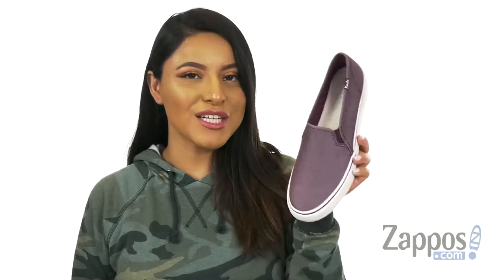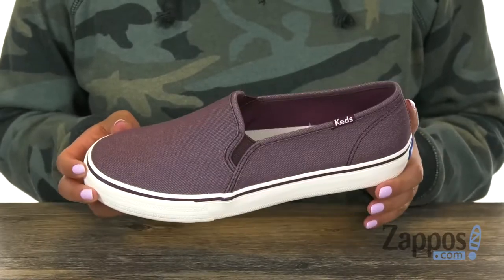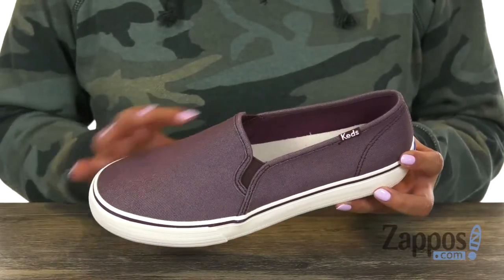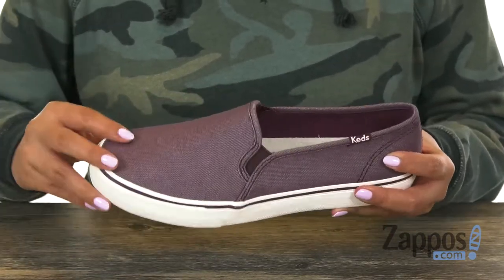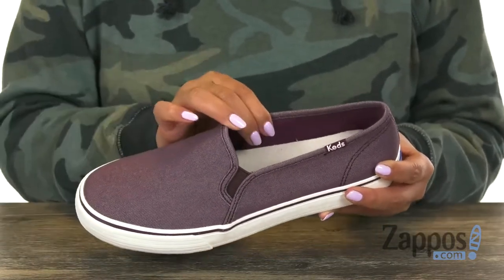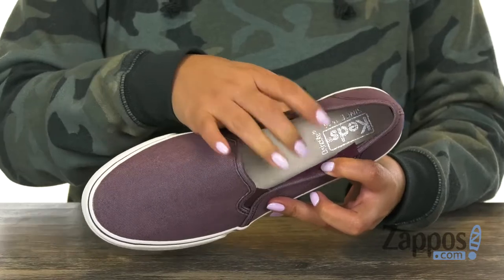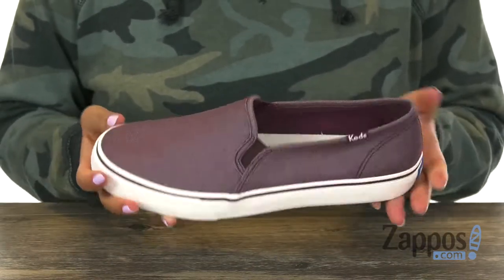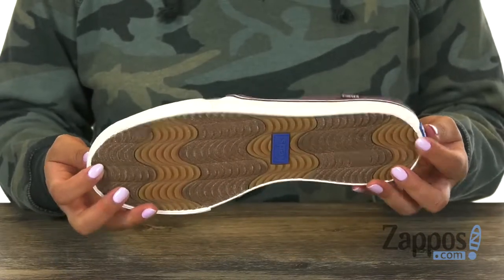Keds Double Decker Shimmer Chambray SKU: 9077208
Toss caution to the wind and get a bold look with the Keds&reg; Triple Decker Metallic Chambray!
Metallic Chambray upper with a round toe.
Easy slip-on with dual goring for a comfortable fit.
Soft and breathable fabric linings.
Features a cushioned, antimicrobial, and odor-blocking Ortholite&reg; footbed for all-day comfort.
Ribbed, extra-high rubber midsole.
Durable rubber outsole.
Imported.